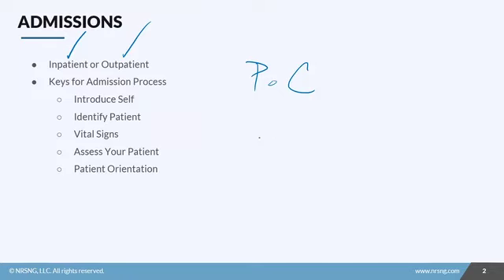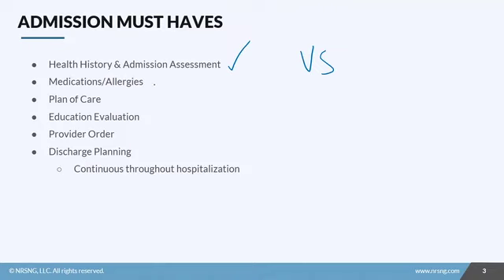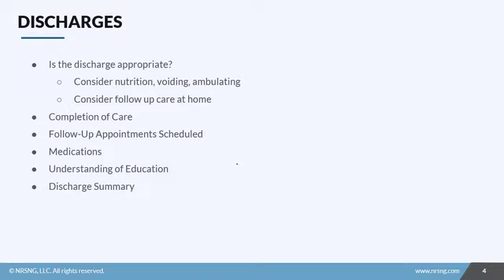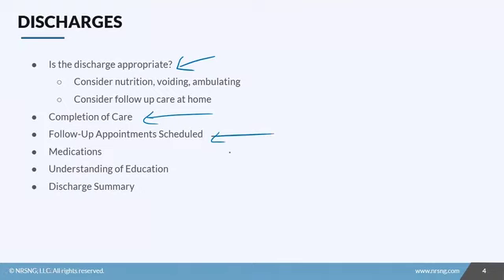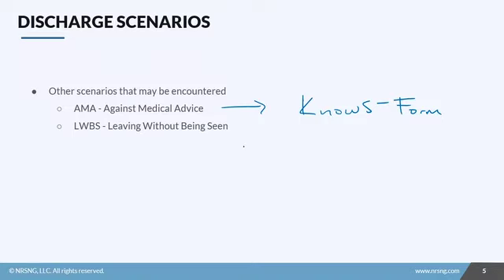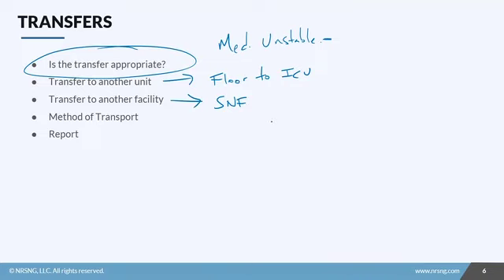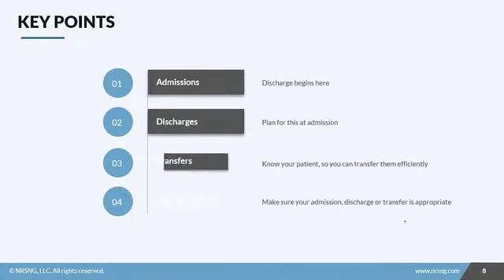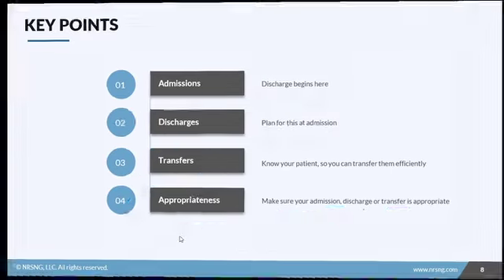01.09 Admissions Discharges and Transfers